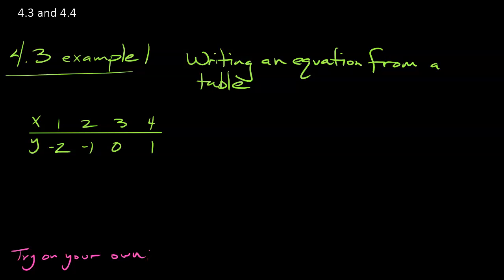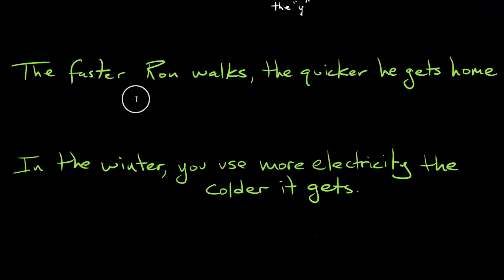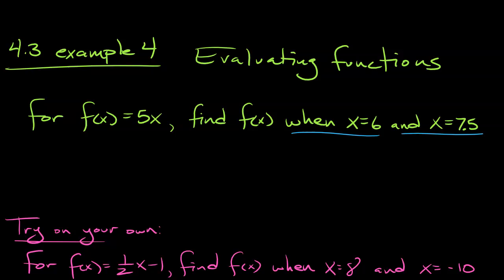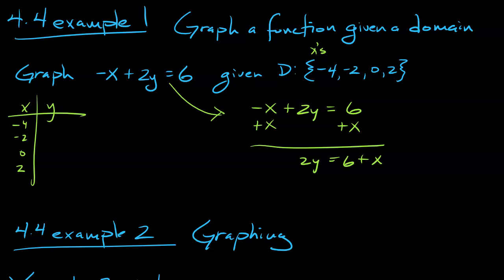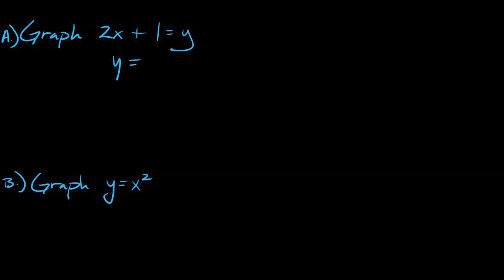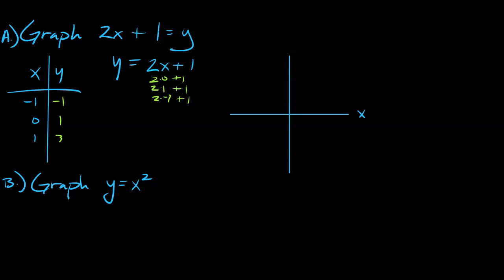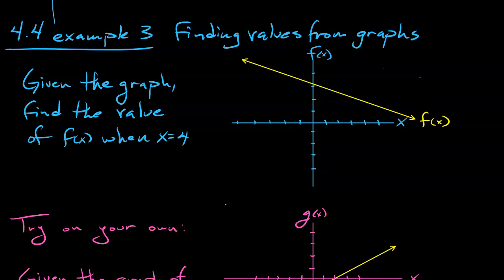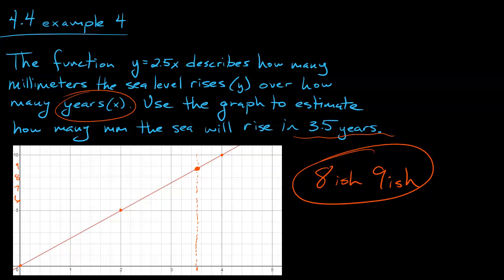4 3 and 4 4